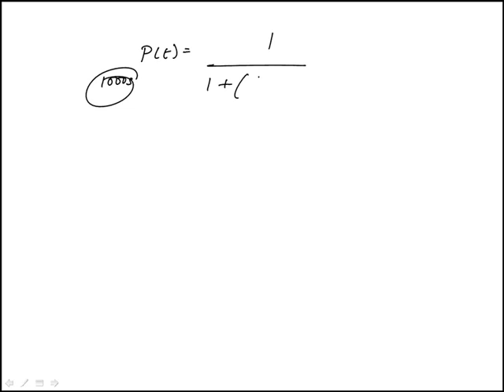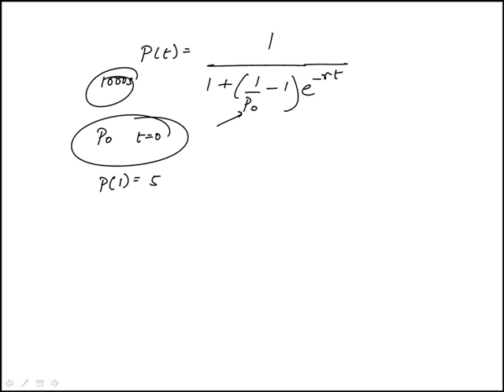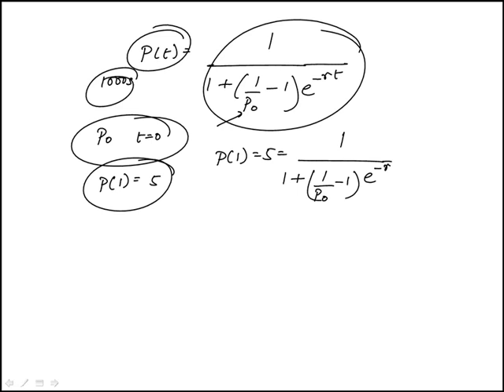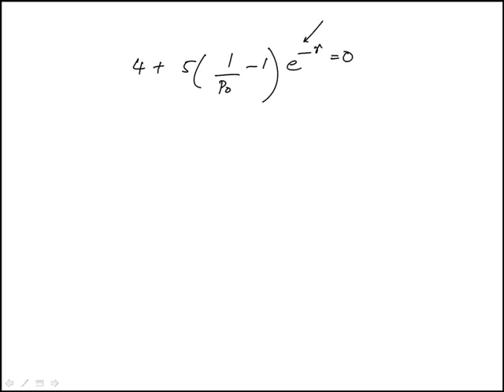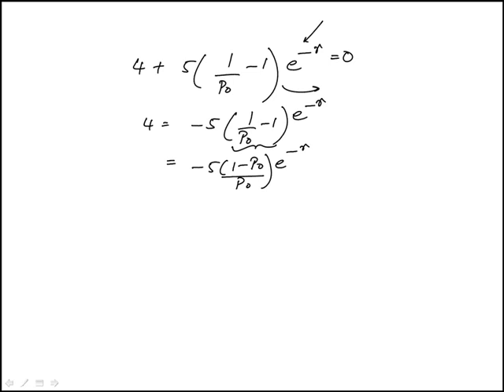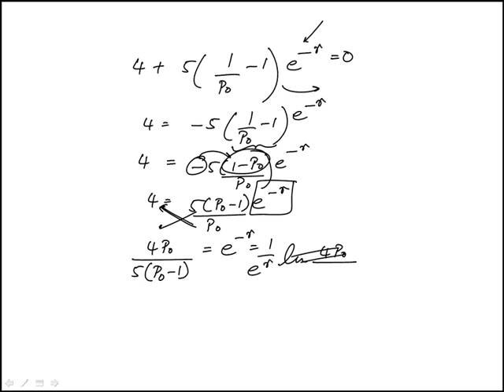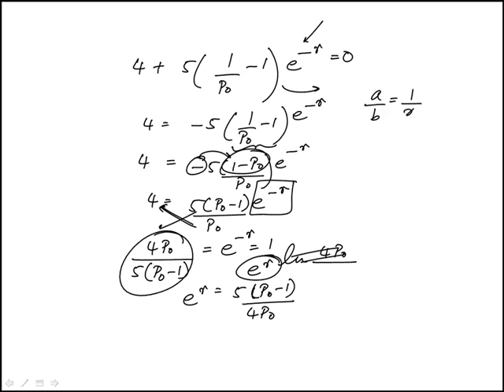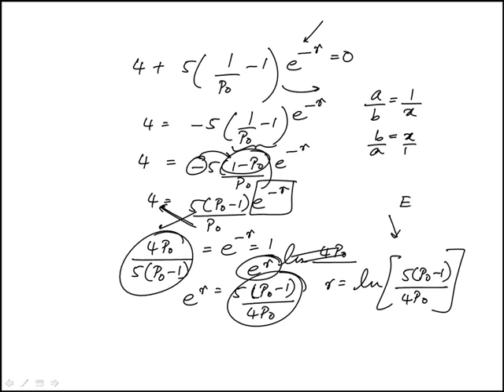Q58 Precalculus 2020 and 2019 CLEP Official Study Guide